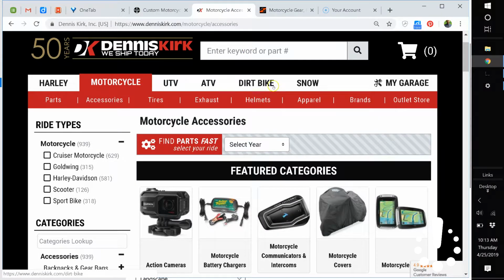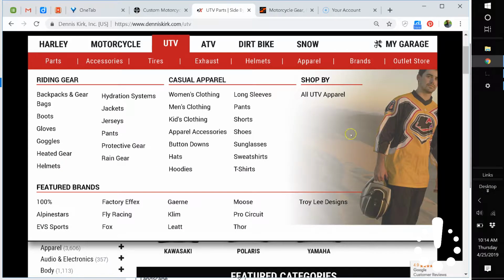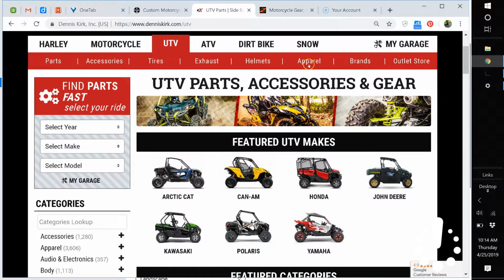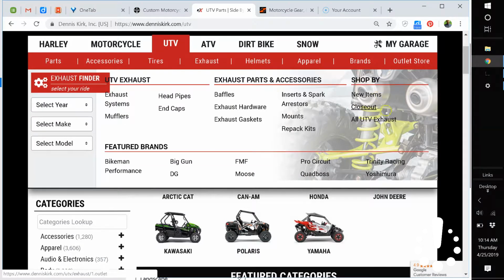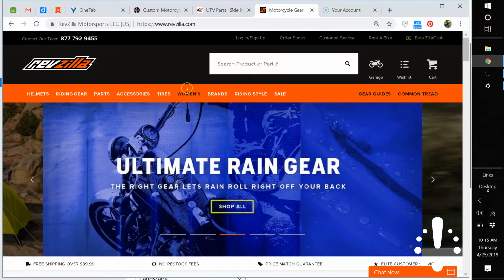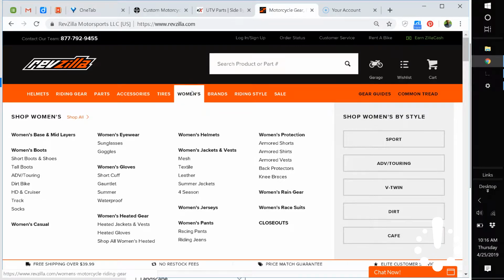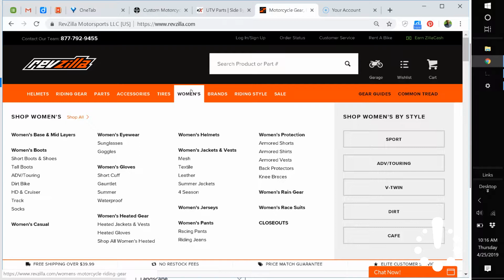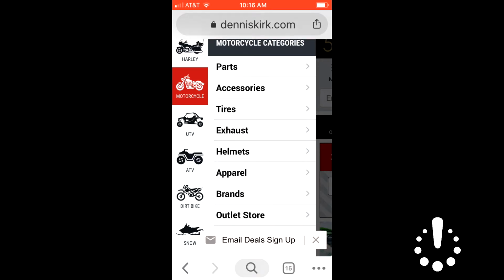Website Power Hack - Why You Need a Custom Navigation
If you have an e-commerce site with lots of categories and sub-categories, or a large informational site with lengthy drop-down and fly-out menus, then you need to watch this video!  A custom drop-down navigation can make it easier for your customers to find what they are looking for, can lead to more engagement with your website, and even add an element of cool.